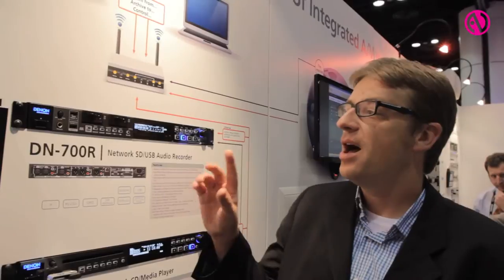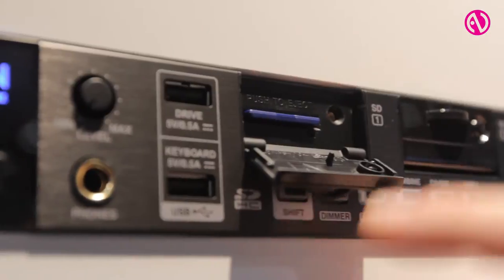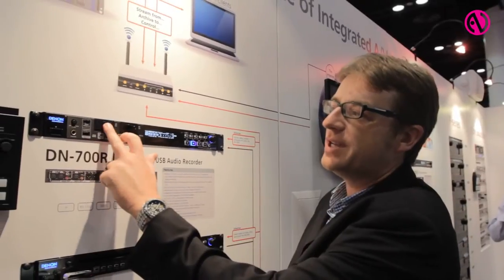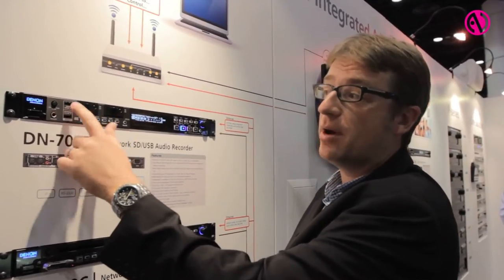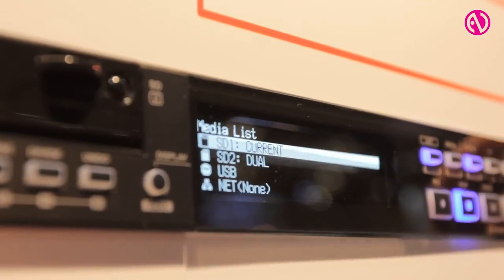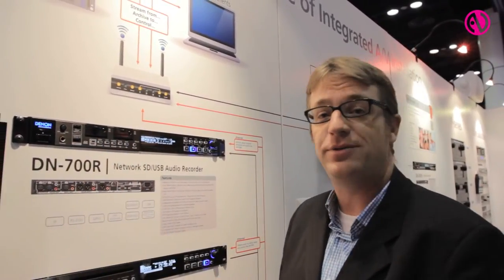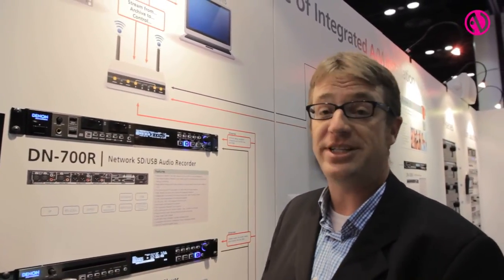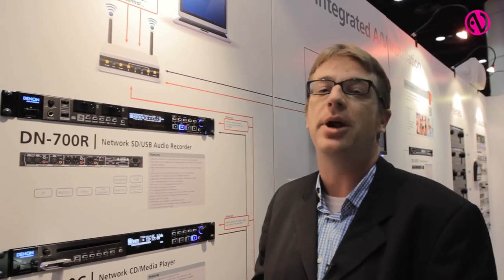D&M Professional present the DN-700R, Denon's dual SD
Karl Gustafson, D&amp;M Professional, presents the DN-700R, Denon's dual SD, USB audio recorder, part of the company's installation line.